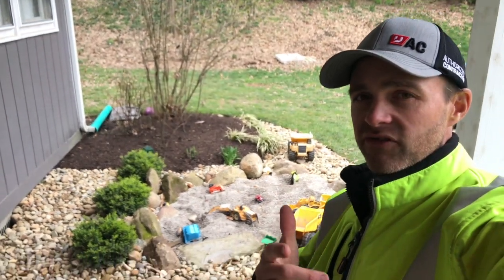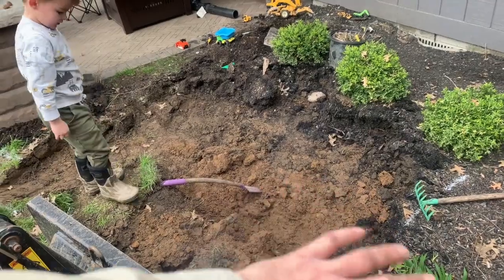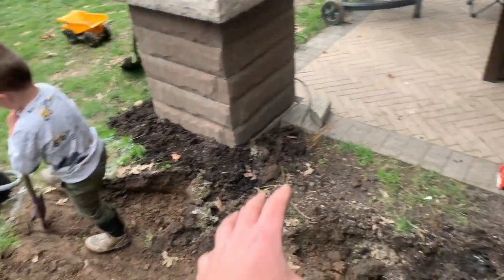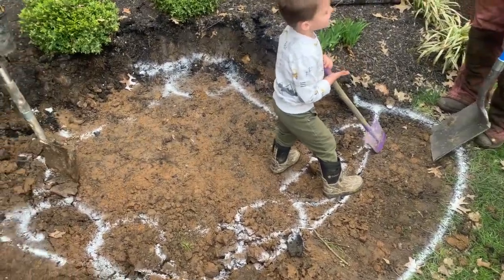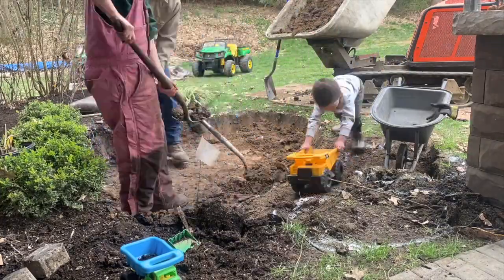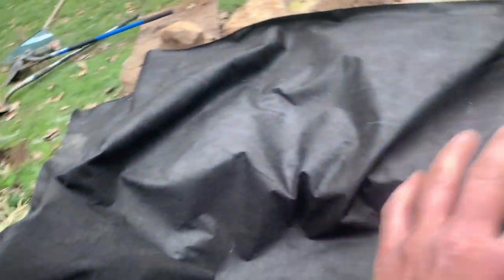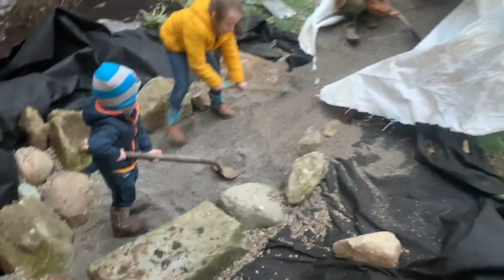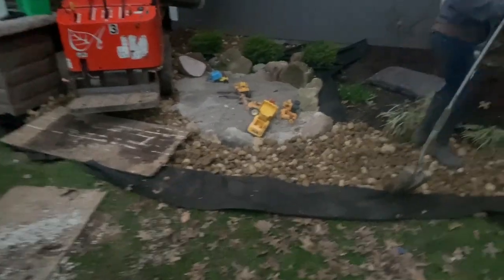How to install a kids backyard construction site!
Spring project time! We have three children who are just crazy about digging! We took this past weekend to build this kid construction site for them. The goal of this area is to give the kids an area to play, dig, and create that is close to the house so we can watch them from the kitchen and office. We decided to build it similar to how we build a pond. The steps are simple: Dig the hole, Install the separator fabric, add in the boulders, put in the #9 Limestone, and put some more rock around the edges to keep mulch out. We hope your kids enjoy this as much as ours!